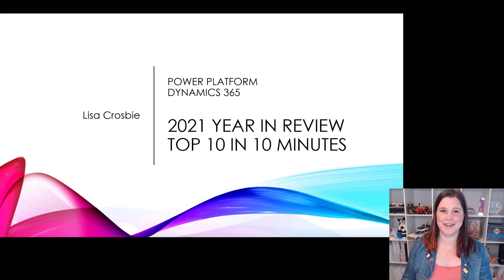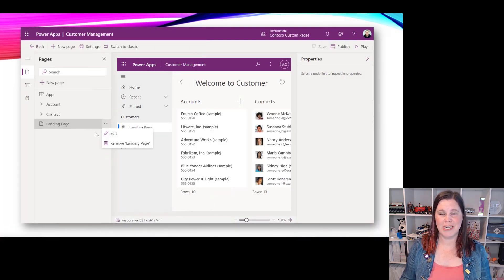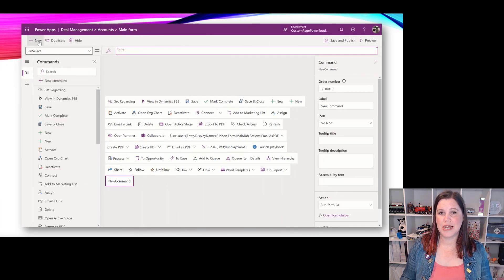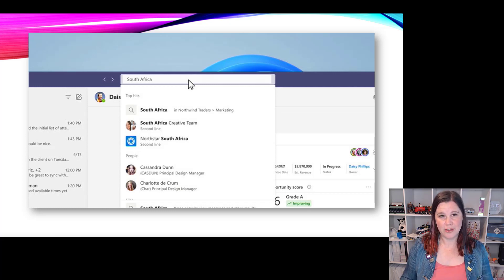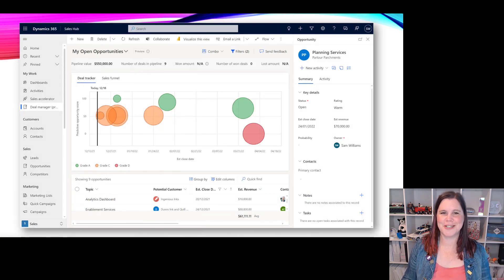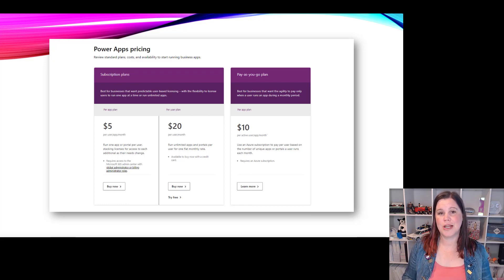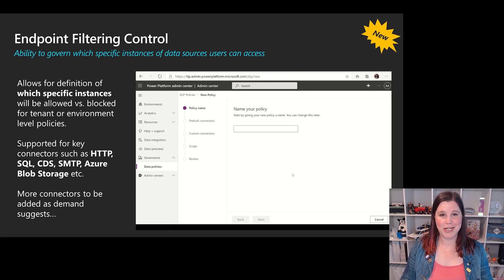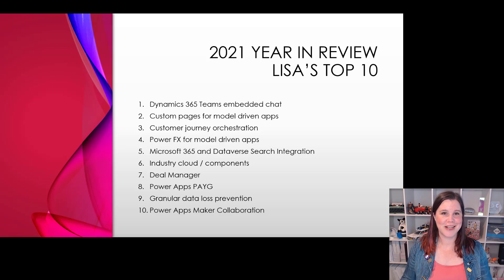Dynamics 365 & Power Platform 2021: Top 10 in 10 Minutes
2021 has been a huge year of new feature releases for Dynamics 365 and Power Platform - here is my summary of the Top 10 features released as GA or Public Preview this year. Catch up on the whole year in 10 minutes and get ahead on the biggest directions and things to watch in 2022.